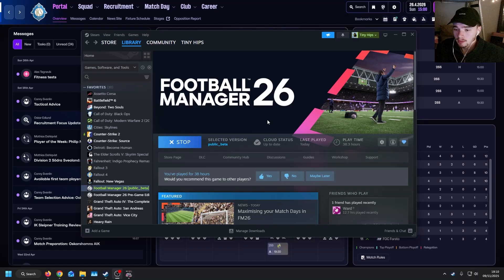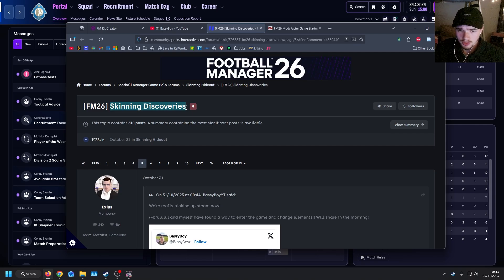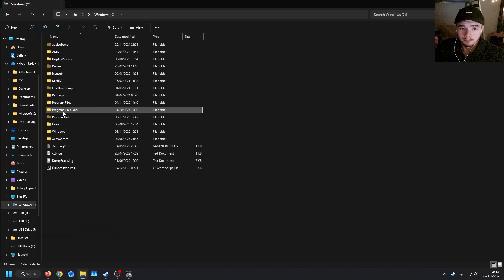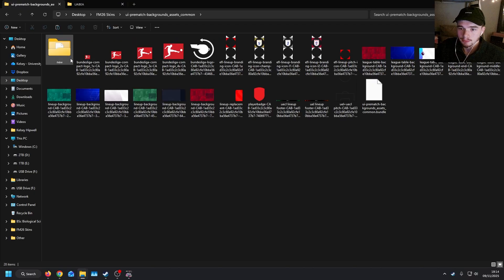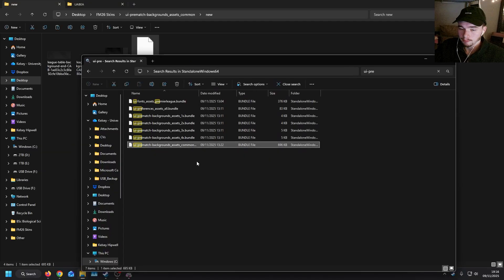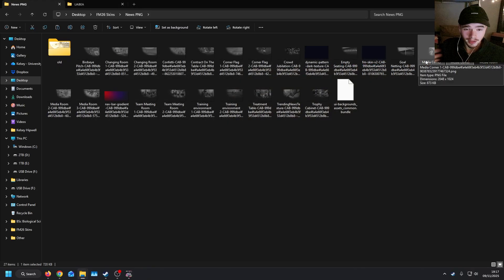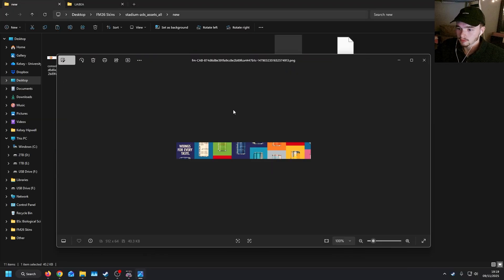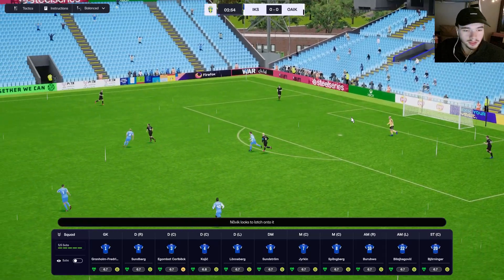FM26 MODS - Ad Boards, Dark Mode & MORE!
Written instructions on how to install are provided in the links above. To make your own Ad boards, Pre-match graphics and News Images, you will need to use UABEAvalonia

Many thanks to @BassyBoy , check out his video on FM26 backgrounds for details on how to use UABE for FM26

0:00 Introduction
1:27 Navigating to .bundle Files
3:23 Pre-match Dark Mode
4:59 Real News Images
6:14 Generic Ad Boards
7:02 In-game Demonstration
8:06 Outro